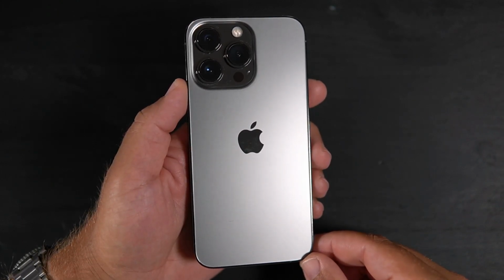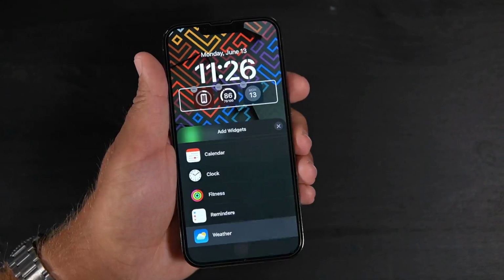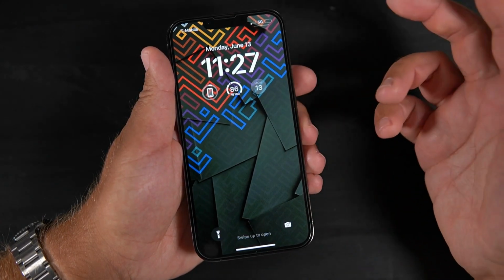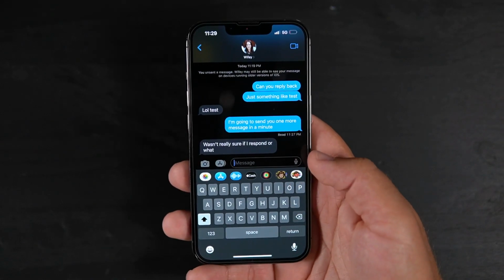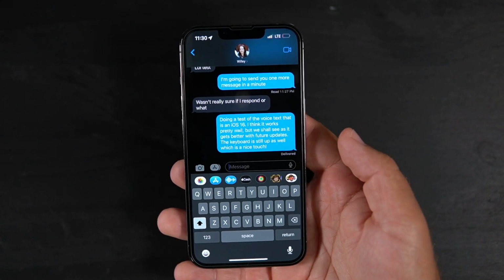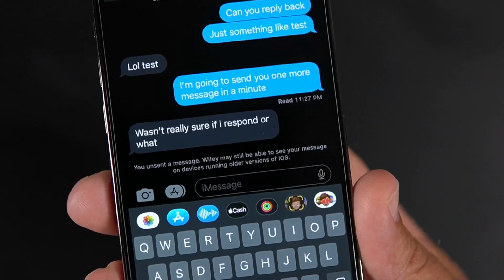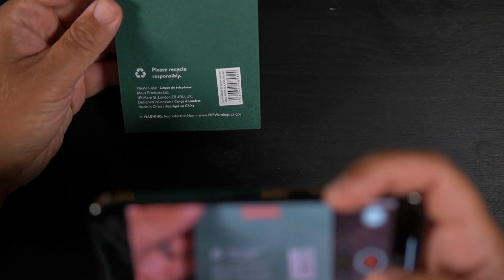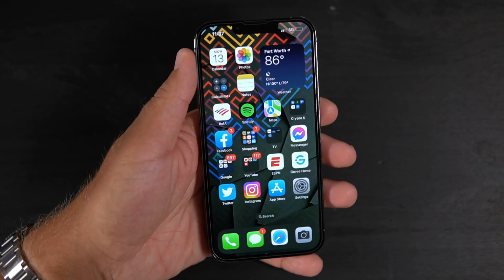Best Features of iOS 16 Developer Beta 1!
Here in this video I tell you the Top 5 Best Feature from iOS 16! There is a lot of new changes but I feel like I have narrowed it down pretty good. If you feel like I have missed a feature deserving of the Top 5, please share your opinion in the comments!

Some of these features have that same familiar "Android vibe" that Apple tends to do. After we get the full stable version, I'm very hopeful for some other added features that I don't currently have in the first iOS 16 Developer Beta.

Trying to grow my channel everyday and very blessed with the response!